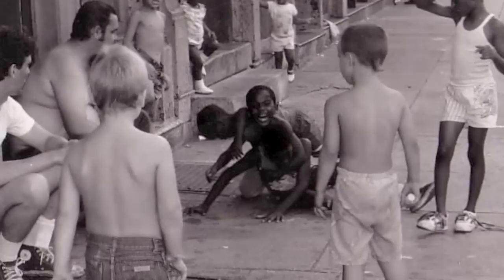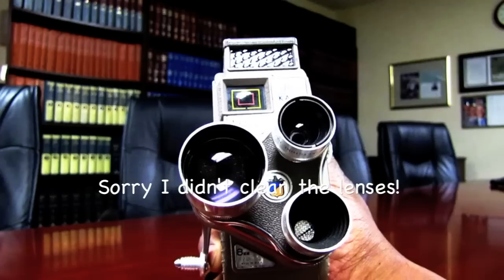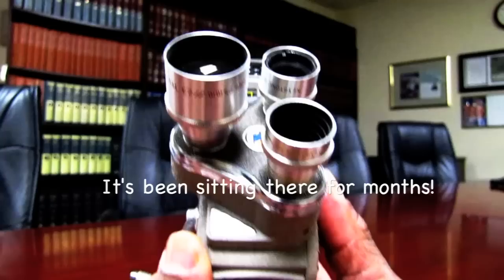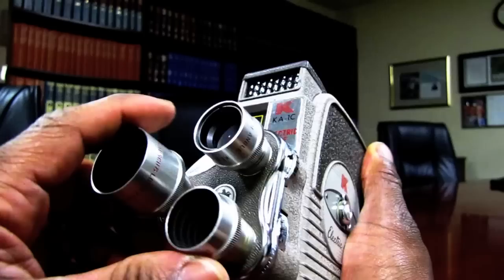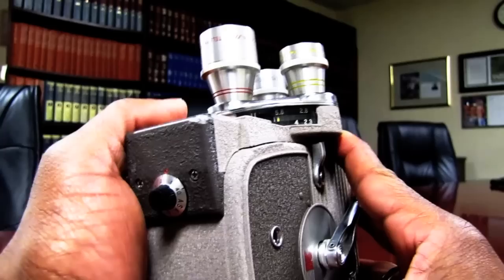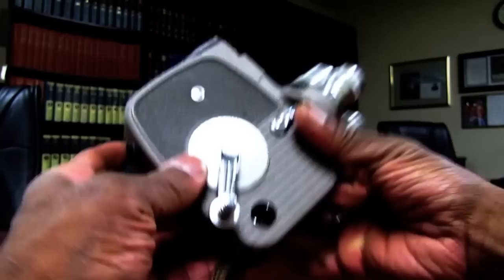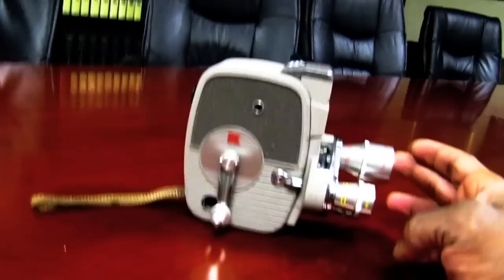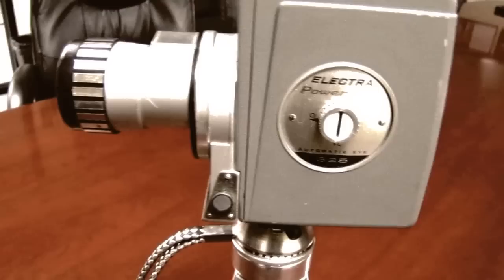KingCast Vintage Cameras #1 Keystone KA 1C, Electra Power Pan 325